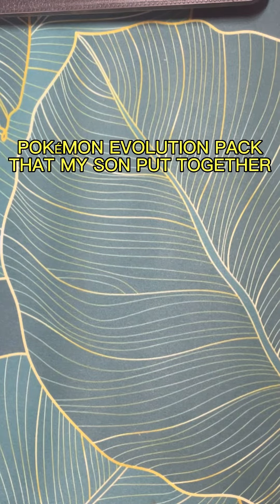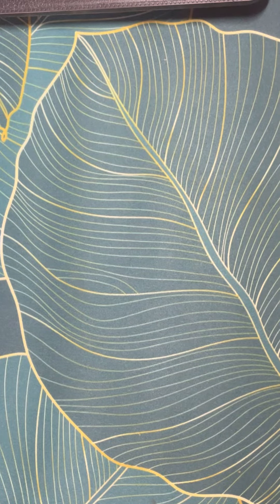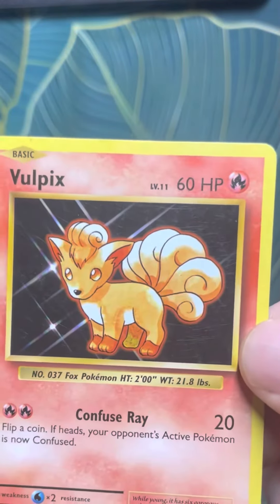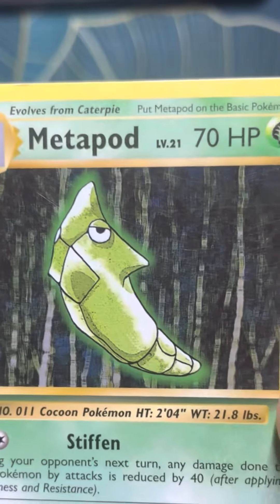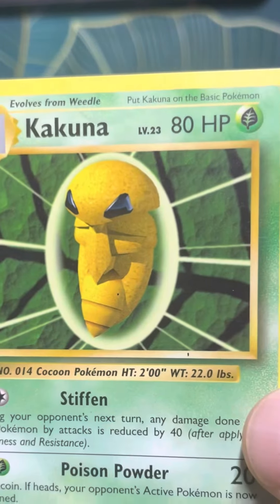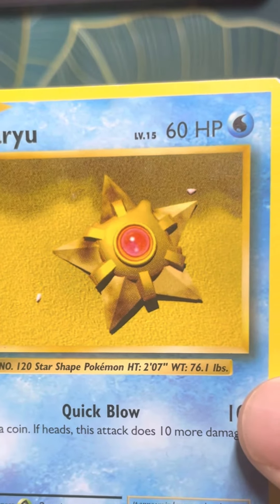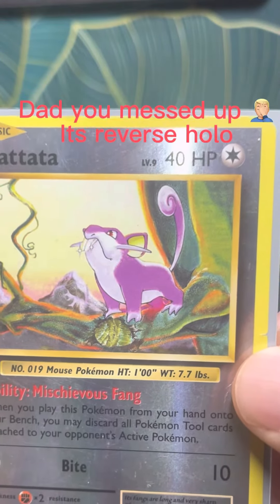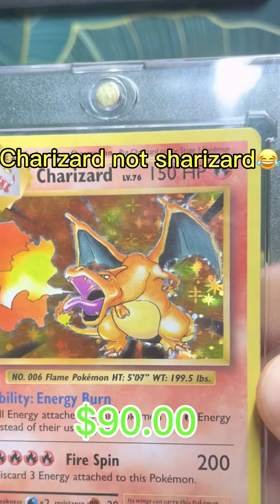pokemon dad song charizard packopening kids funny